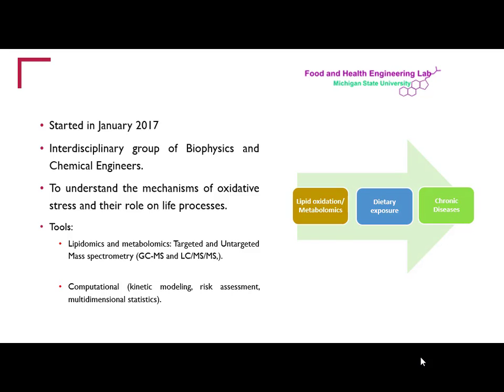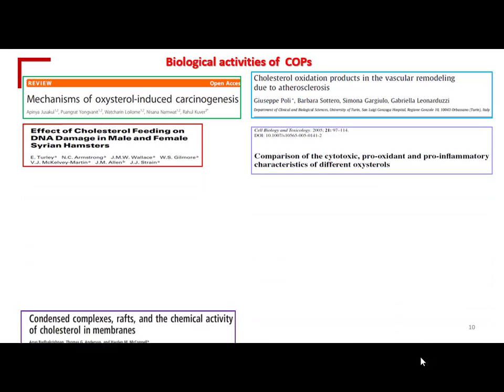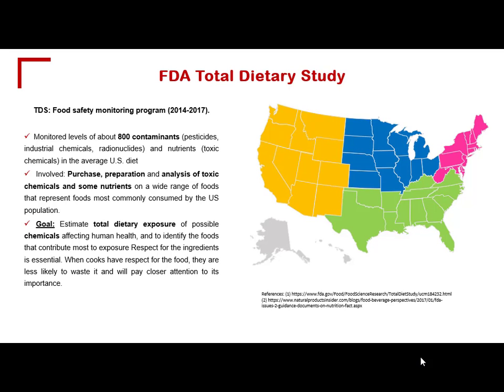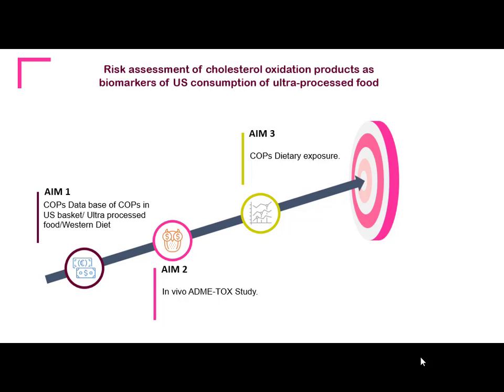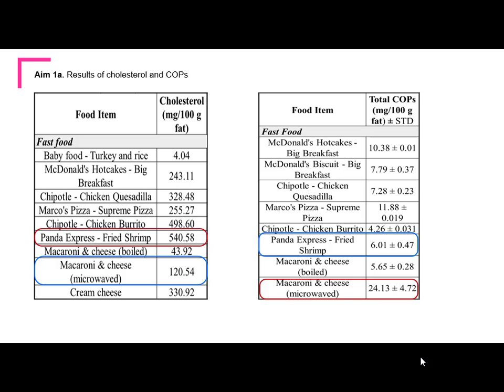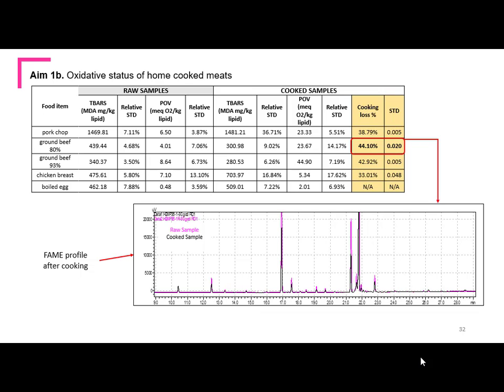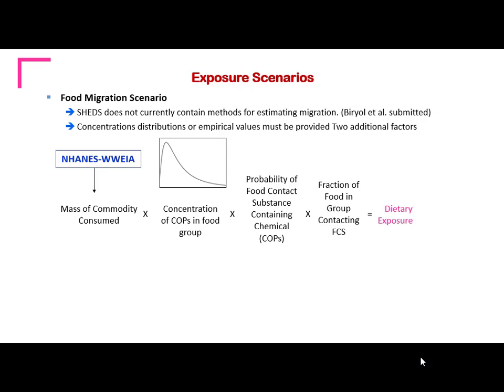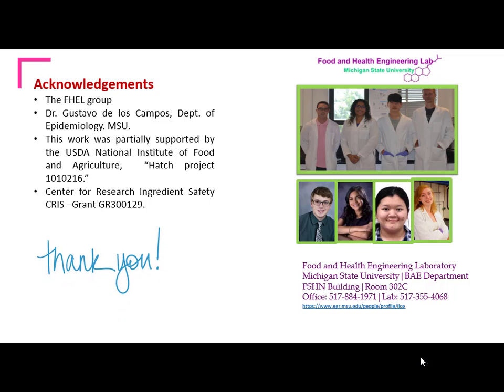Seminar SERIES - Ilce Medina Meza, PhD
"Risk assessment of cholesterol oxidation products as biomarkers of US consumption of ultra-processed food."

The consumption of ultra-processed, calorie-dense, and nutrition-poor food is increasing in developed countries. Western diet is characterized by inexpensive ultra-processed foods, and includes high amounts of red and processed meats, sweets, fried foods, and refined grains, but low in some essential micronutrients, such as minerals and vitamins. Food processing per se does not represent neither an issue for human nutrition nor inherently cause negative health impacts. In fact, industrial food processes are generally designed to improve food quality, nutrition, and safety. However, processing also can lead to unintentional accumulation of substances formed as a result of thermal treatments, light exposure, storage, and aging of food, and may therefore also negatively impact overall safety. This is the case with cholesterol, an abundant component of animal foodstuff, which is highly susceptible to oxidative degradation, due to its unsaturated structure. Cholesterol oxidation produces a wide range of degradative compounds, known as cholesterol oxidation products (COPs).

COPs result mainly from all types of thermal processing, widely used to ensure food safety from a microbial perspective. Several chronic diseases (i.e., metabolic syndrome, atherosclerosis, obesity) and degenerative diseases (i.e., Alzheimer’s, Huntington’s, and Parkinson’s) have been linked to the presence of COPs. Nevertheless, their absorption, excretion and transport are still poorly known, and the exposure assessment of these compounds has not been done due to lack of both a comprehensive database and food toxicity studies.